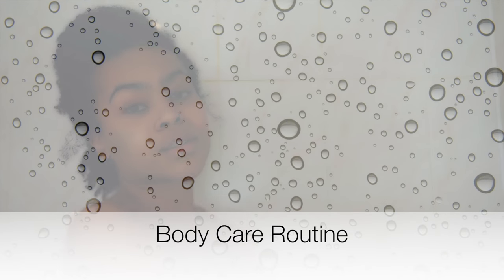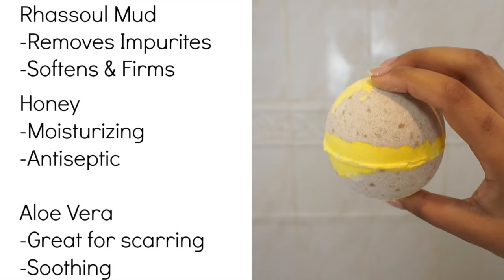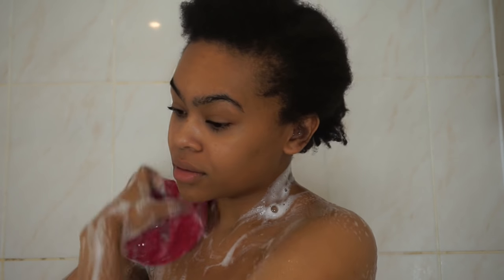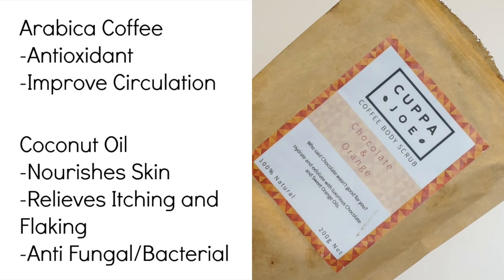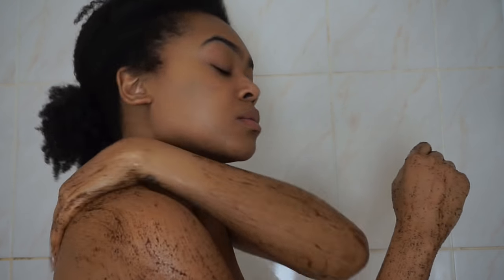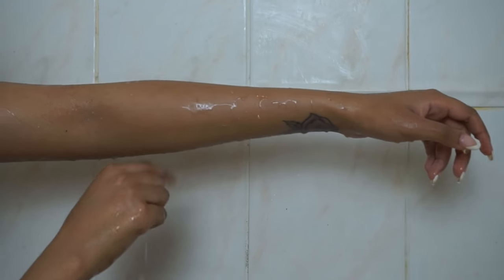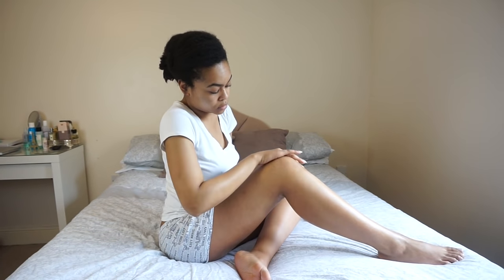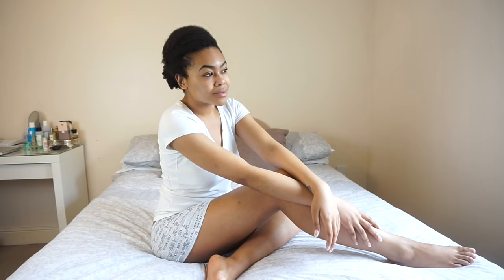Body Care Routine for Eczema & Dry Skin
My body cleanse and care routine for eczema prone skin hope it helps x

Dr Bronners Green Tea wash

I use steroid cream on a new flare up at night time but not continuously, i rarely scratch with this routine meaning my skin heals faster. I don't have the best diet but try to avoid dairy and drink water